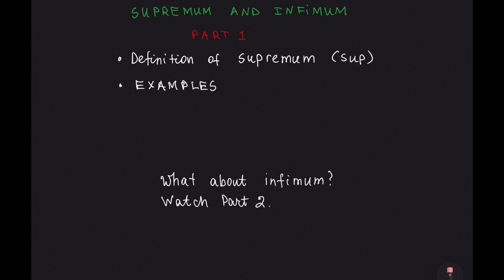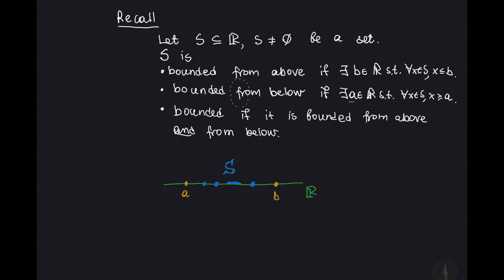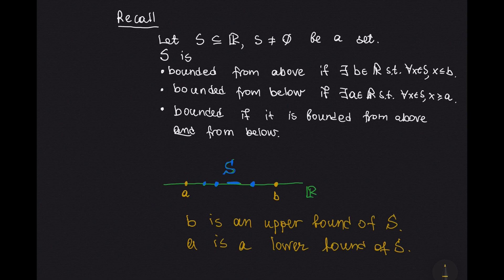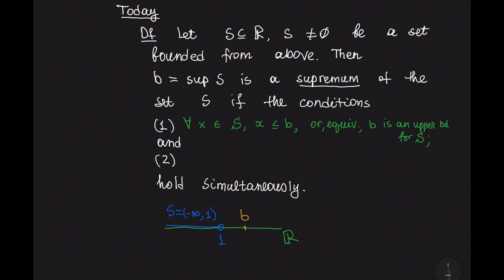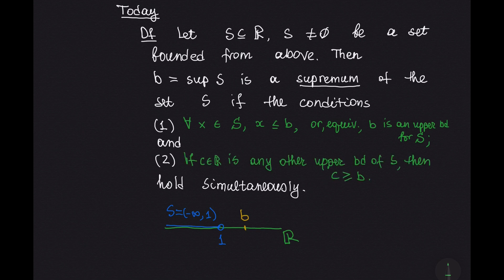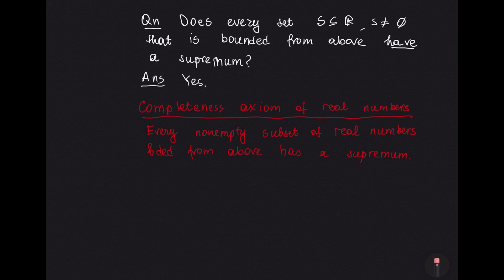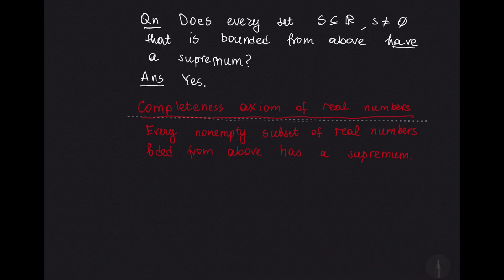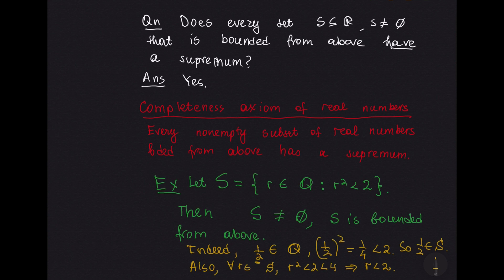Supremum and infimum EXAMPLES — Part 1 — Real ANALYSIS — Mathematics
Gain an intuitive understanding of supremum and learn how to prove that a number is the supremum of a set. Understand why the concept of supremum is important and why \sqrt(2) exists as a real number. Review the Completeness Axiom of the real numbers.

BOUNDED sets -- EXAMPLES -- How to prove that a set is bounded -- Real ANALYSIS